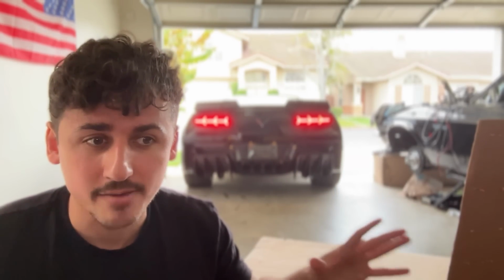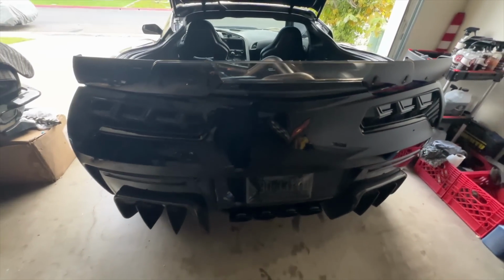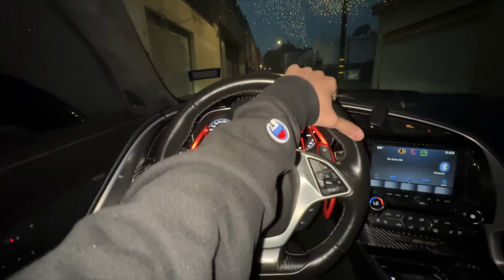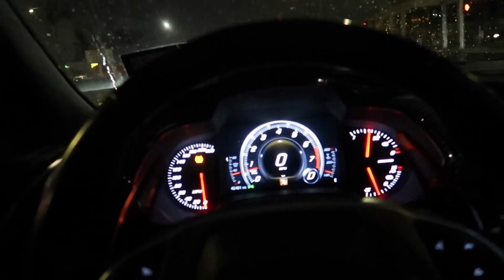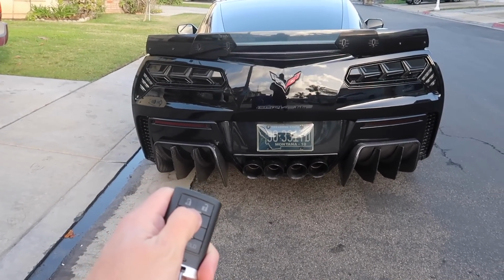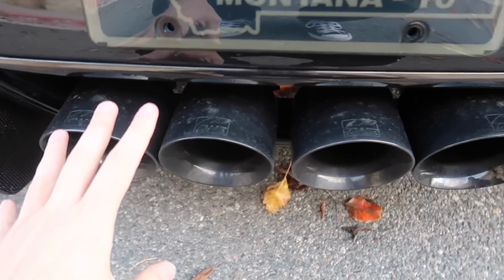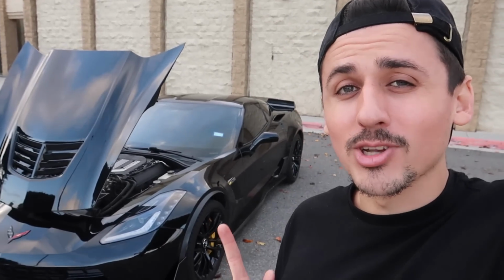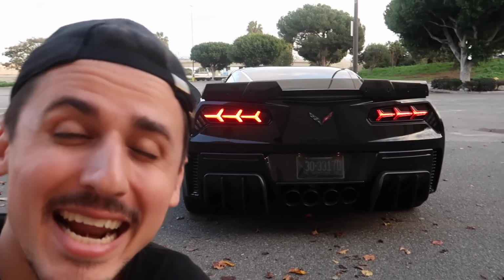Installing LONG TUBE HEADERS and EXHAUST On My Z06 Corvette! ITS SO LOUD!!!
Use the link below to get Fixd Check Engine Light Scanner for only $20! -

♪ (Prod. by Lukrembo)

Tags (ignore): Ford Mustang gt gt500 cobra 3v v6 classic fast back fastback 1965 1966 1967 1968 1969 old restored restore chevy dodge American muscle supercharged supercharger turbocharged turbocharger how to learn install review gt350 new reveal ls corvette Shelby boost boosted cars car fast loud wheels exhaust v8 ls 5.0 coyote build custom ricer burnout drift came cam mod modding power how to challenger charger straight pipe nitrous clutch